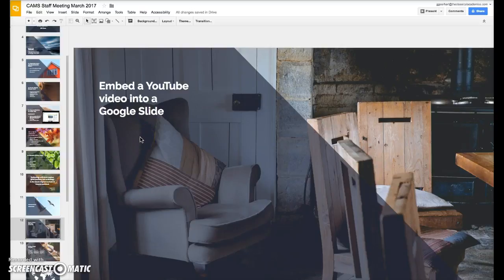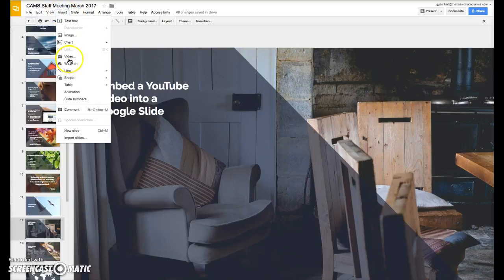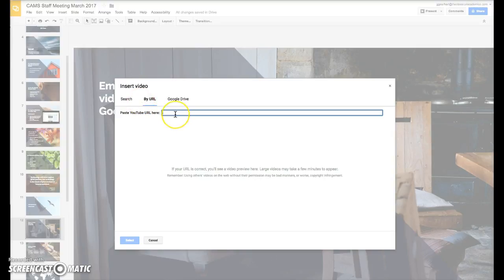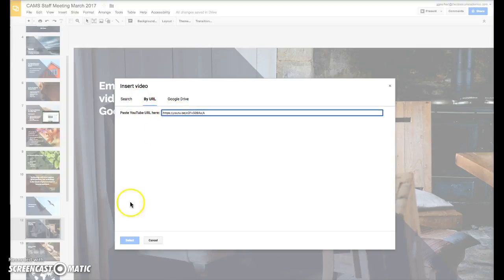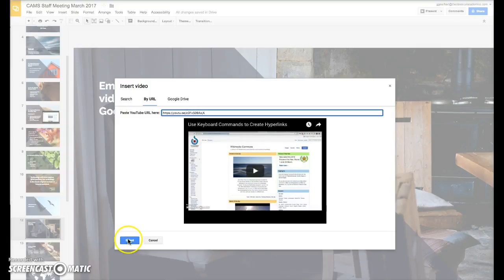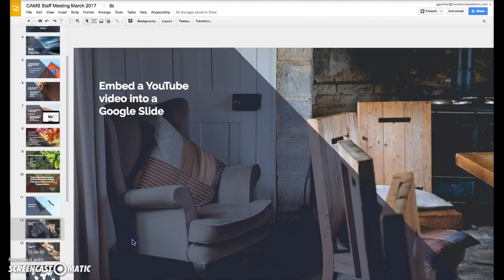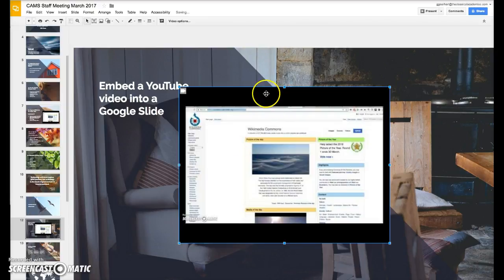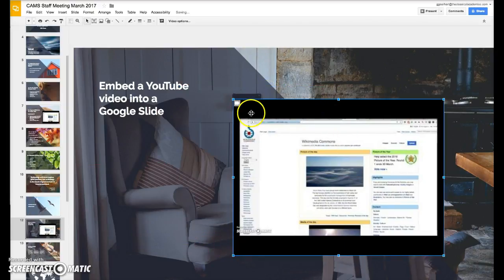Embed YouTube Video Using URL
You can quickly embed YouTube videos into a Google Slide using the URL.